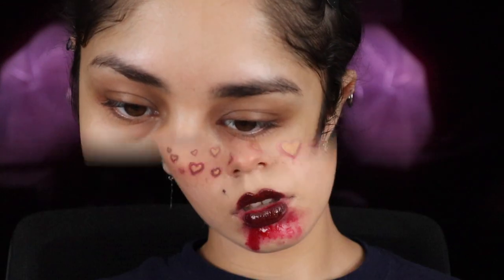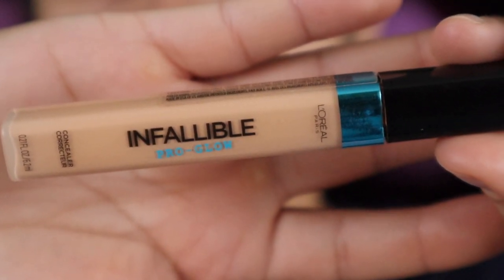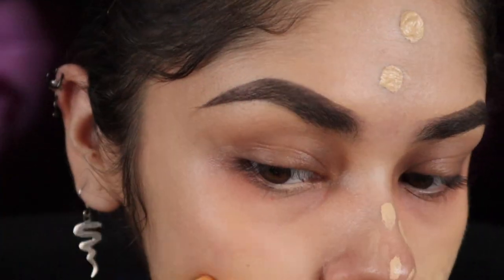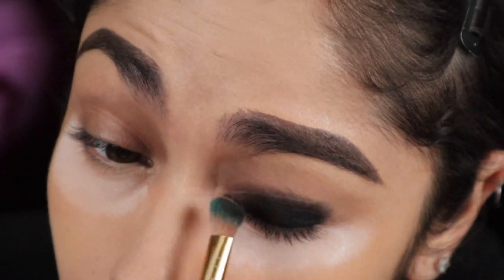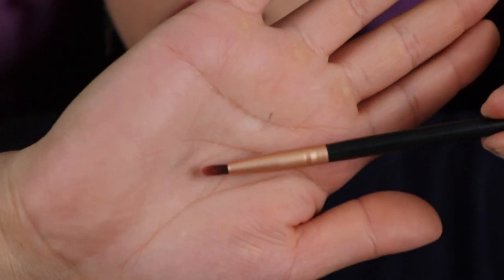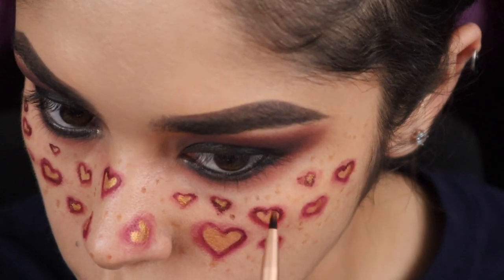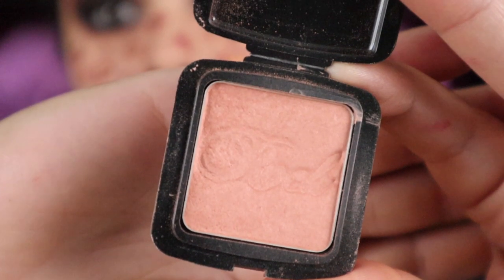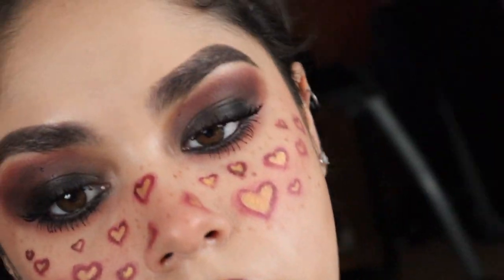BLOODY VALENTINE makeup look.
In this video, I create a what I call look My Bloody Valentine. Hope you guys liked my video.

xoxo, estefania tovar. :)